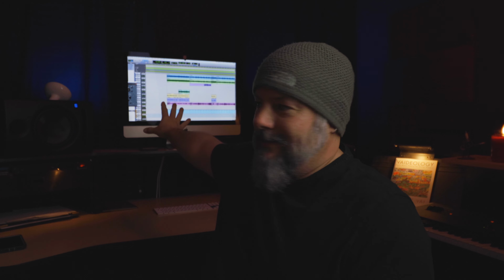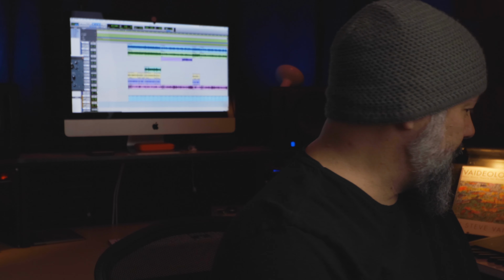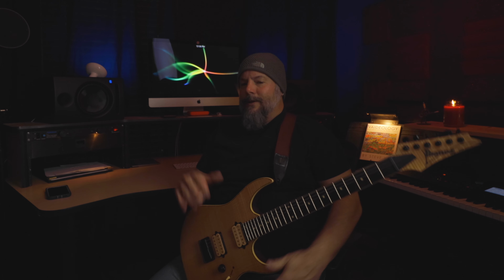Studio Update / Victim for Hire album update (Jan 2020)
A quick video about the studio update/remodel. I still have a few bugs to work out, but it's getting there. I need to figure out a "vocal booth" and get the tones right on my guitar. As much as I like the Kemper I just like the tubes and mic option better. We'll see what happens.